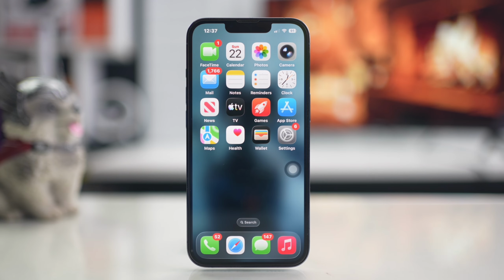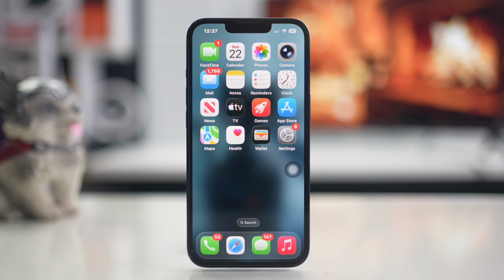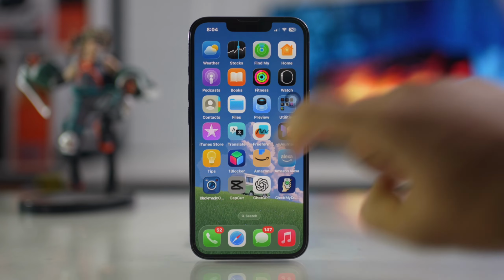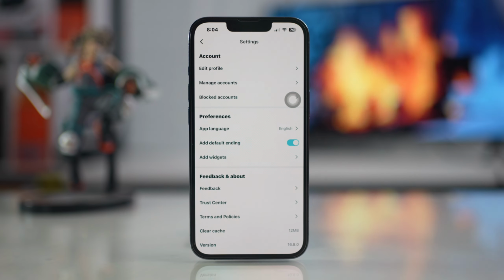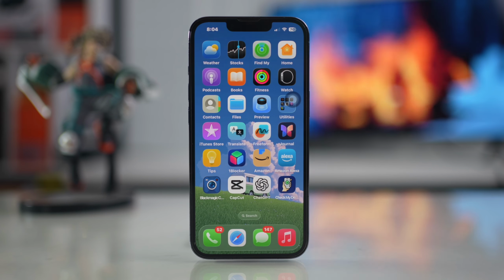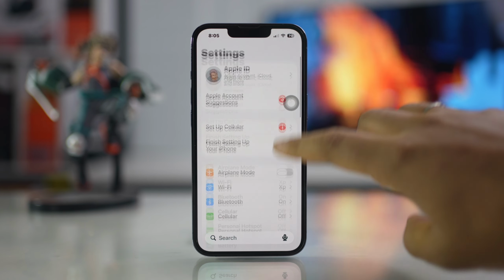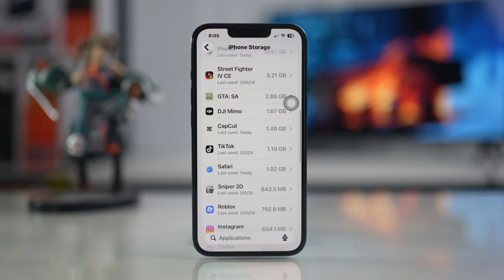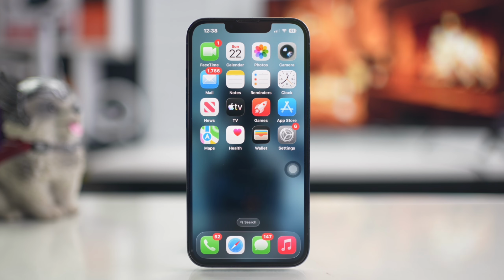Fix CapCut File Not Supported Error on iPhone | CapCut Import Error Solved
Are you facing the CapCut file not supported error on your iPhone and unable to import videos properly?

This common issue can stop your editing workflow and become frustrating, especially when your files seem perfectly fine. In this video, you’ll discover the most effective ways to fix the CapCut unsupported file format problem on iPhone quickly and بسهولة.

We’ll walk you through proven solutions like converting incompatible formats, checking video codecs, updating the CapCut app, and ensuring your iPhone settings are properly configured. You’ll also learn how to fix import errors caused by corrupted files or unsupported resolutions.

Whether your videos are not loading, showing errors, or failing to import into CapCut, these step-by-step fixes will help you solve the issue without losing quality. This guide is perfect for beginners and advanced users who want a reliable and fast solution.

Watch till the end to fix the problem permanently and get back to editing smoothly on CapCut without any interruptions.